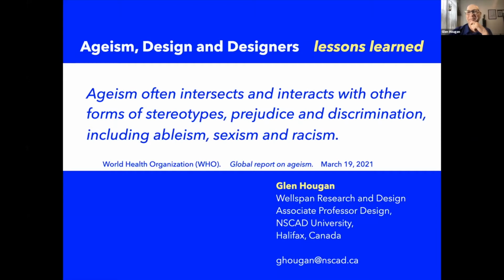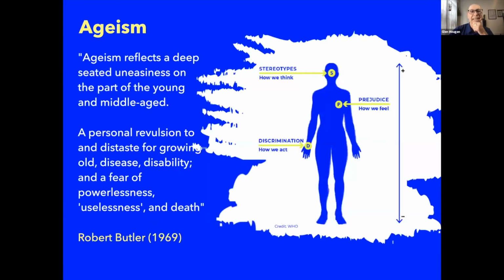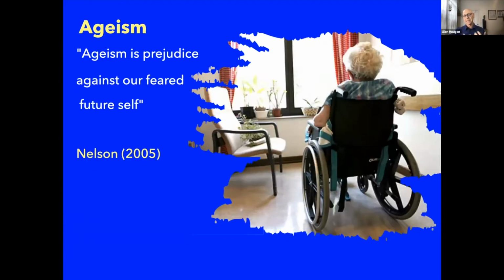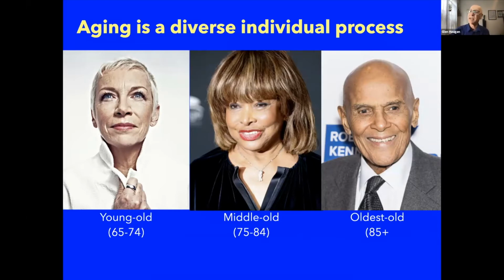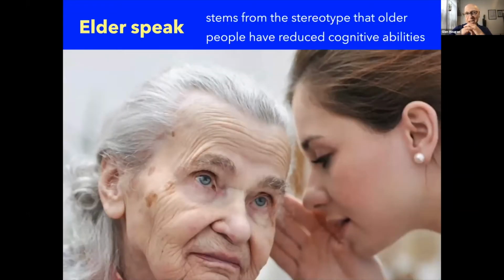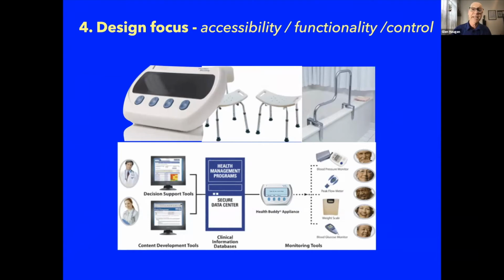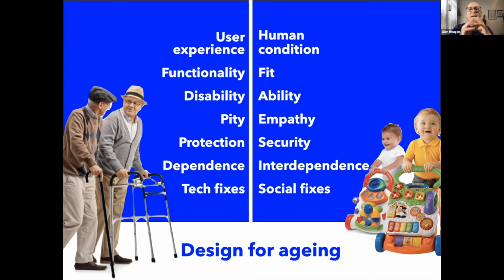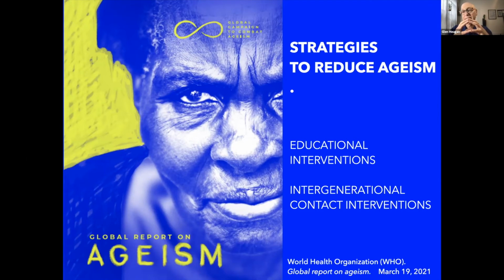Let's talk: diversity | Ageism, Design and Designers – Lessons Learned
In this session, Glen Hougan will talk about his research and work involving designing for an ageing population and how ageism influences design approaches and product outcomes for this older age group.

Speaker: Glen Hougan

Moderator: Surya Vanka

World Industrial Design Day 2021 explored the topic of diversity - celebrating the diverse stories, perspectives and experiences of designers, innovators, leaders and educators from around the world. To mark the occasion, WDO hosted a 24-hour event, let’s talk: diversity,  that featured over 70 speakers from almost every corner of the globe. Through a series of thoughtful and engaging conversations, discussions and workshops, we listened, we learned and we celebrated the power of diversity in design across all disciplines, regions and cultures.

WDO.org